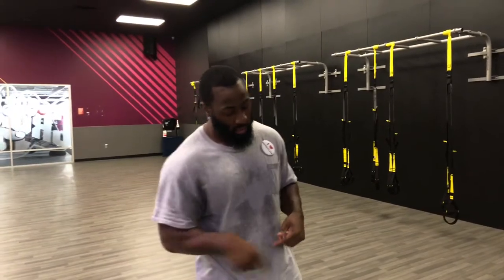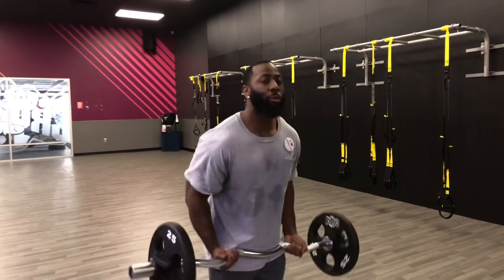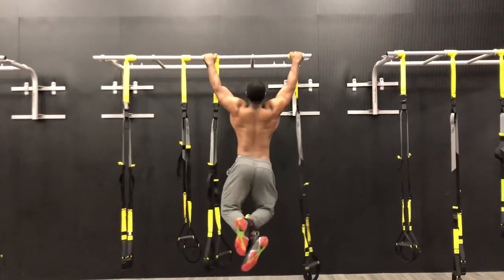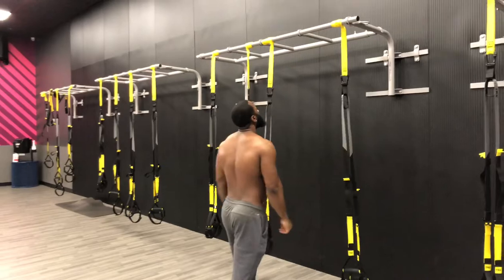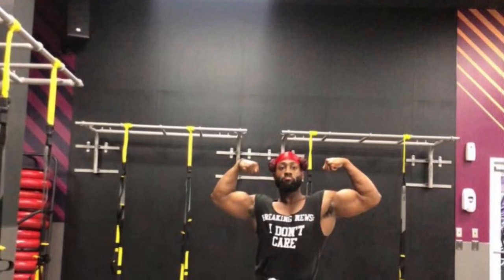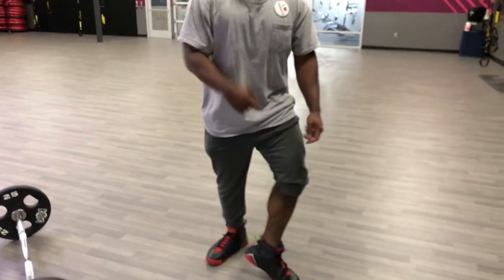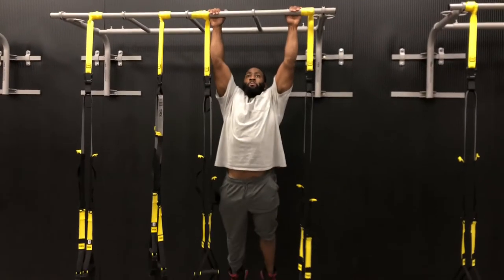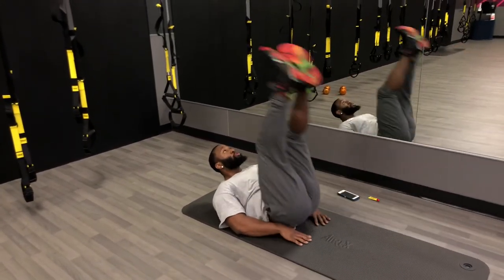How To Achieve The V-Taper/Bigger Arms